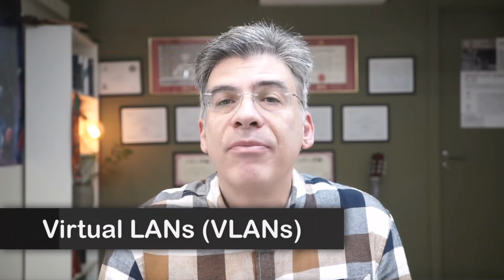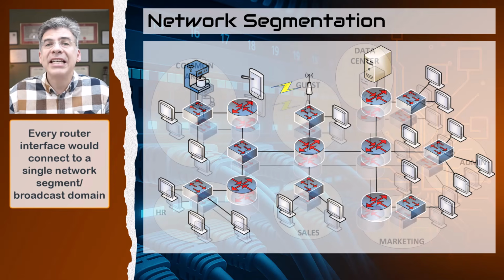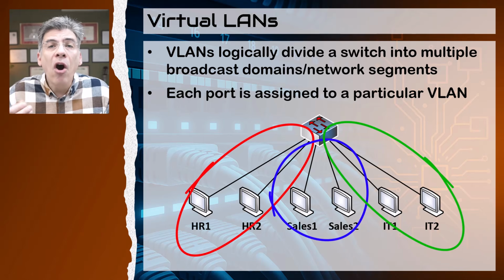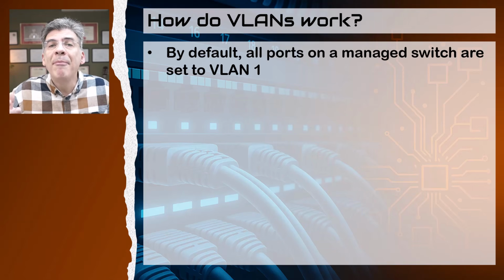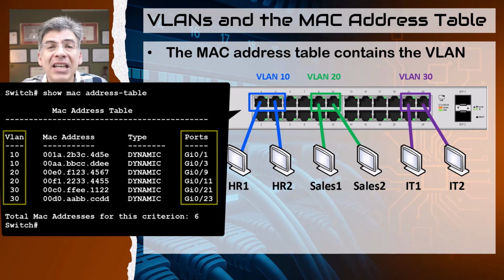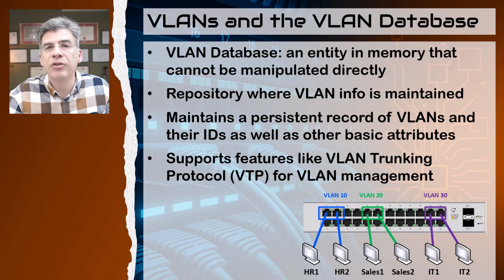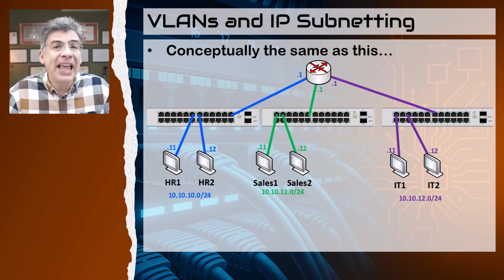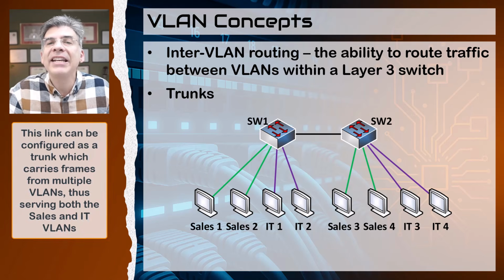Introduction to VLANs | What is a VLAN and How Does it Work?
💥Available now! check it out!

In this video, we break down Virtual LANs (VLANs) in a simple and practical way.

You’ll learn:
👉What a flat Layer 2 network is and why it’s a problem
👉How broadcast domains affect network performance
👉Why using routers for segmentation can be inefficient
👉How VLANs logically divide a switch into multiple networks
👉The difference between managed and unmanaged switches
👉How VLANs relate to IP subnets
👉A preview of inter-VLAN routing and trunking

This is a foundational concept for anyone studying networking, including CCNA, and for anyone working with real-world enterprise networks.

If you want to go deeper, including labs and structured lessons, check out:

☑️ Chapter list:
00:00 Introduction
00:18 Revisiting Network Segmentation
01:35 Limitations of Physical Segmentation
02:33 Managed vs Unmanaged Switches
03:48 How do VLANs work?
04:35 Additional Entities that aid VLANs
06:17 VLANs and Subnetting
07:32 VLAN Concepts
08:42 Summary